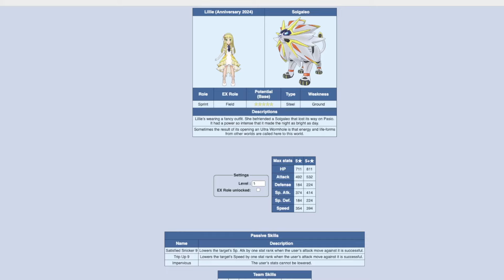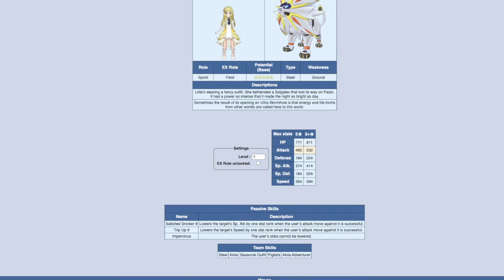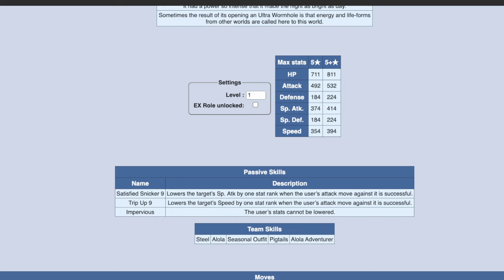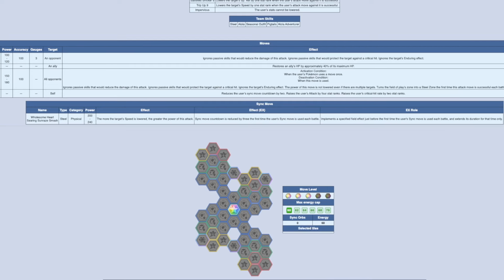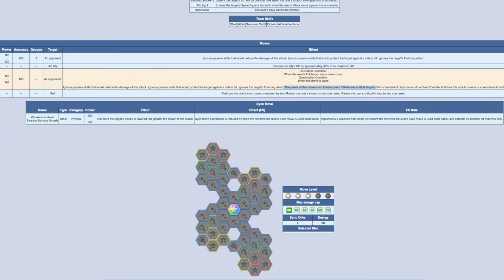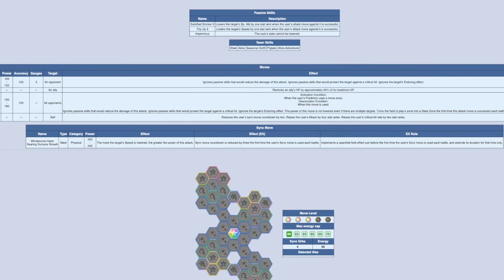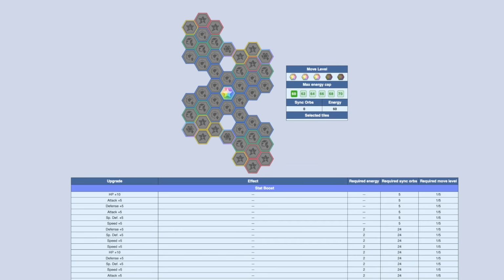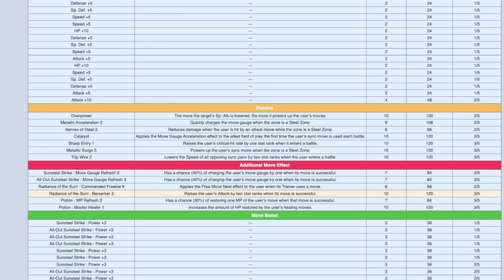Free Steel Zone Setter?? 2024 Anni Lillie & Solgaleo Kit Reaction! | Pokemon Masters EX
Video Title: Free Steel Zone Setter?? 2024 Anni Lillie & Solgaleo Kit Reaction! | Pokemon Masters EX

Going over the 2024 Anni Lillie & Solgaleo Kit in Pokemon Masters EX